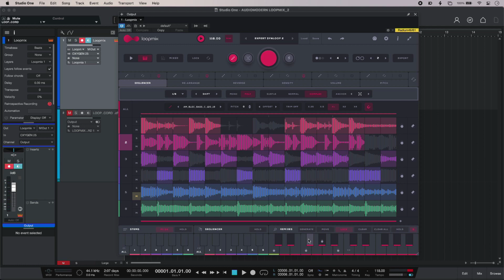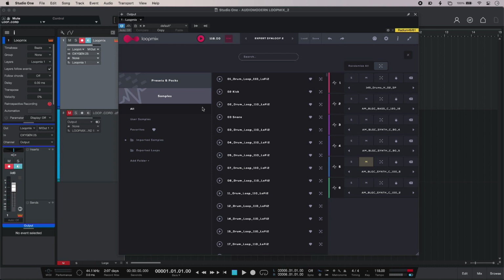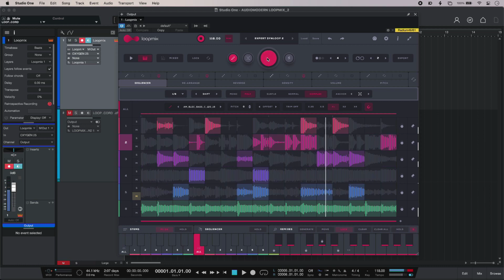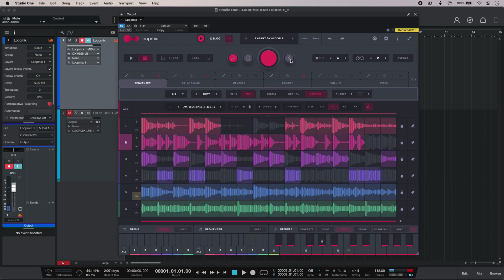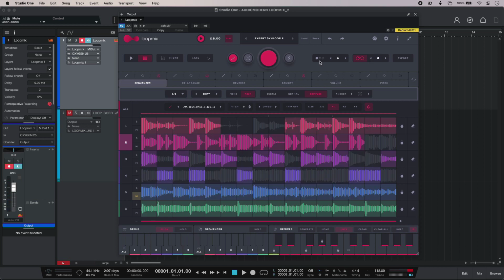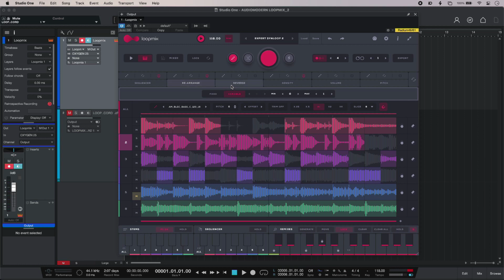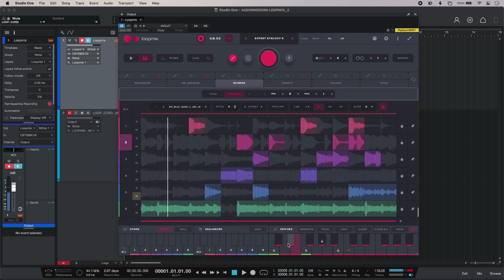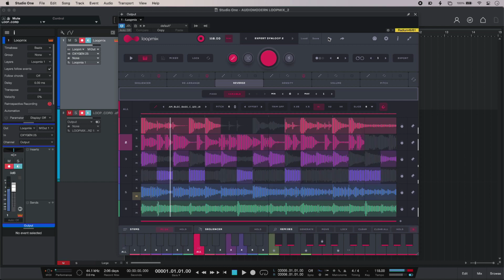Using Audiomodern Loopmix's Smart Keyboard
Loop remixing tools let programmers and composers fly-in and manipulate audio of their own or bundled loops into the DAW. Where complexity can meet creativity, we instead reach for one which emphasises performance above all else.